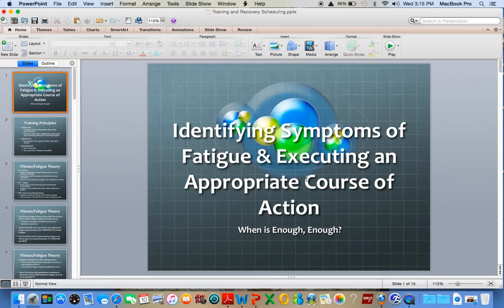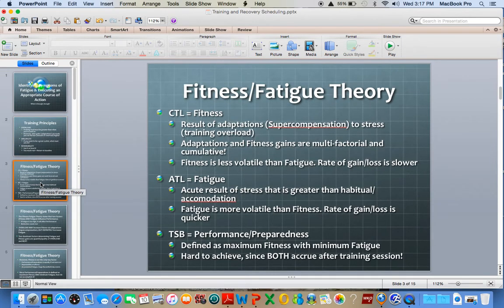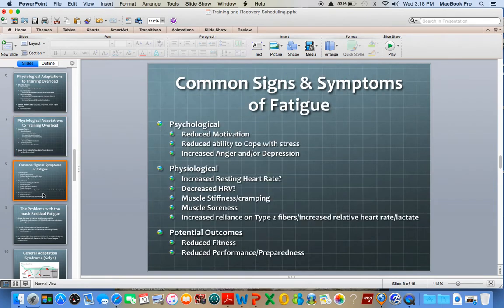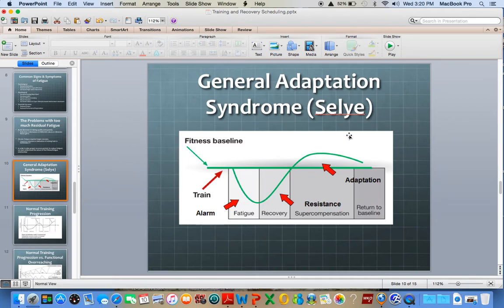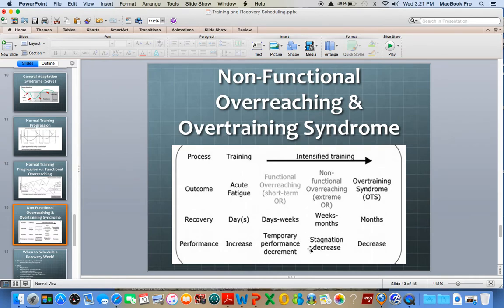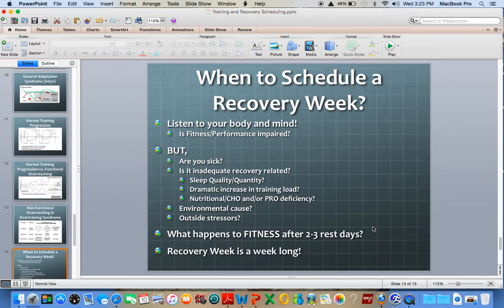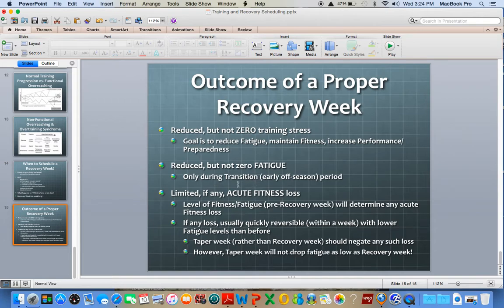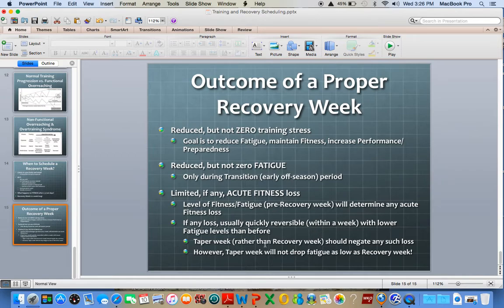Fitness Fatigue 2